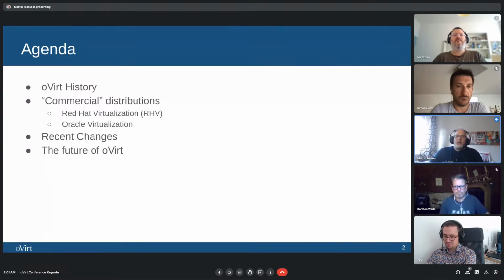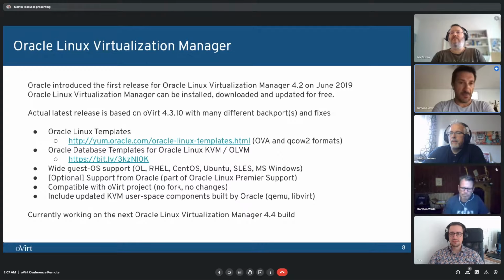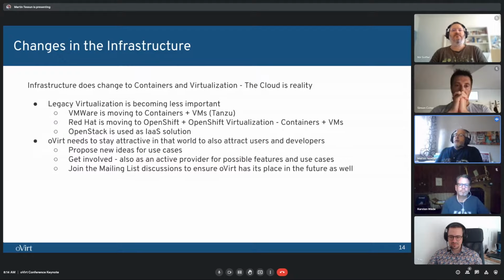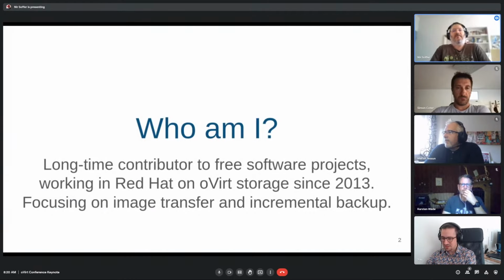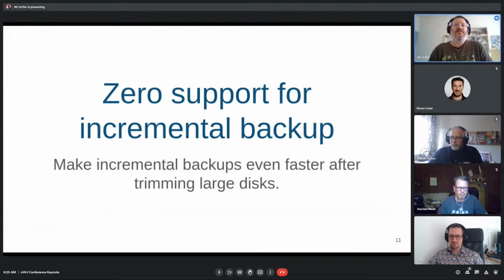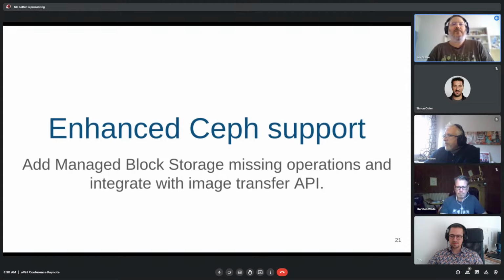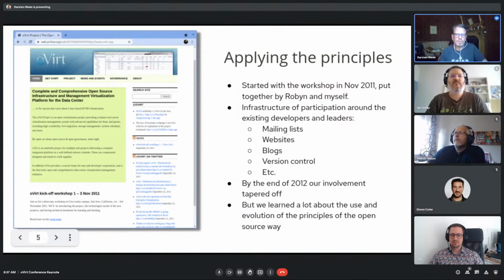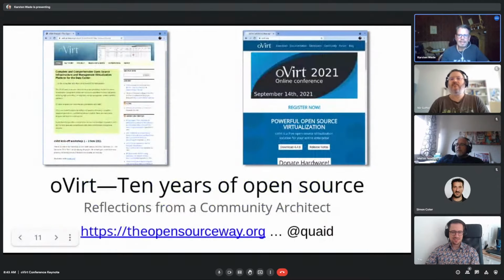oVirt 2021 Conference Opening Keynote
Welcome to the oVirt 2021 conference, the 10 year anniversary! This keynote will be all about the past, present, and future of oVirt.

Agenda:

- Martin Tessun (Red Hat) and Simon Coter (Oracle) for the oVirt board on the past, present, and future of oVirt.
- Nir Soffer, Principal Software Engineer on the oVirt storage team on the storage improvements oVirt has received recently and plans for 4.5.
- Karsten Wade, Senior Community Architect with the Red Hat Open Source Programs Office and one of the Lead Community Architects when oVirt went open source, on building an open source community.